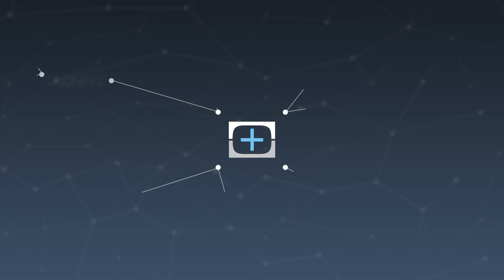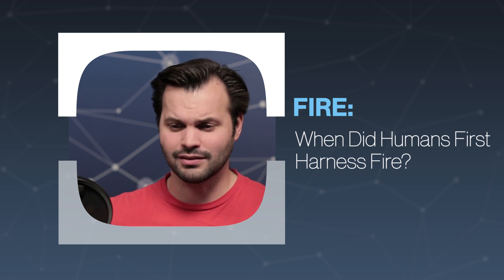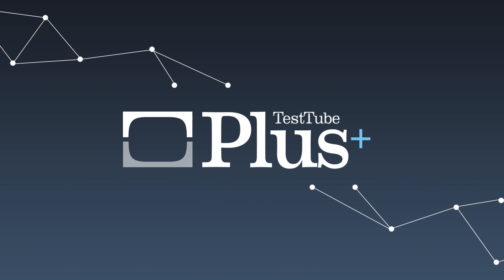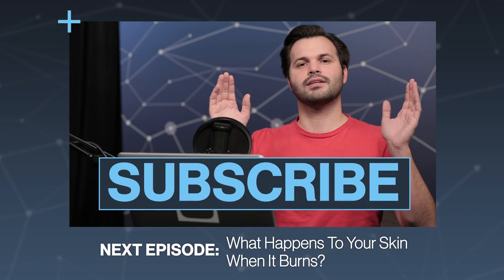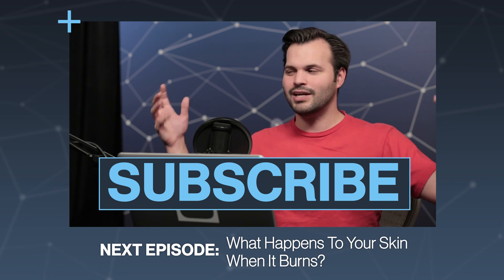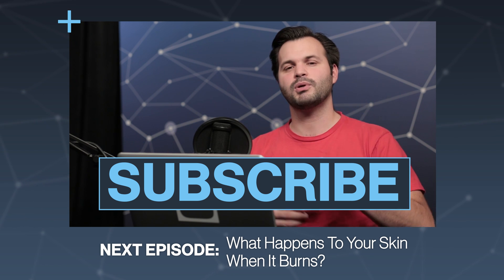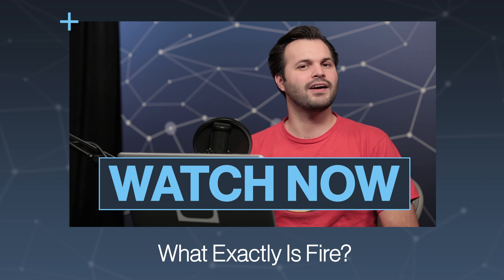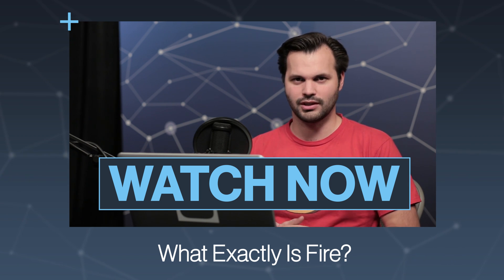When Did Humans First Harness Fire?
Earth didn't always have the capacity for fire but once it was finally able to, when did our early human ancestors harness its full power?

“The appearance of free oxygen in Earth's atmosphere led to the Great Oxidation Event. This was triggered by cyanobacteria producing oxygen that was used by multicellular forms as early as 2.3 billion years ago."

“The Late Devonian was the interval in Earth history during which forests first
spread over large areas of the landscape (Scheckler, in press). Like modern forests, these
earliest forests must have been dynamic ecosystems subject to cycles of disturbance and
regeneration."

“The Devonian Period occurred from 416 million to 358 million years ago. It was the fourth period of the Paleozoic Era. It was preceded by the Silurian Period and followed by the Carboniferous Period."

“At the base of a brush-covered hill in South Africa’s Northern Cape province, a massive stone outcropping marks the entrance to one of humanity’s oldest known dwelling places."